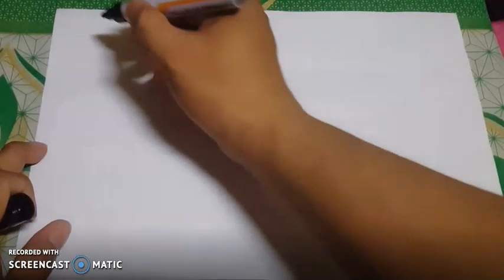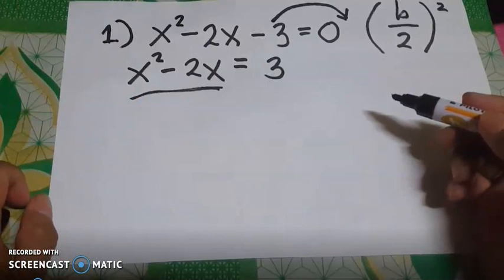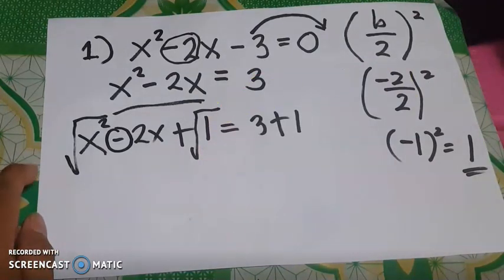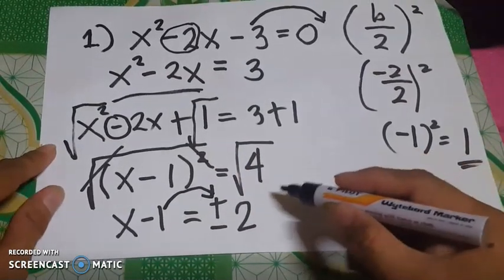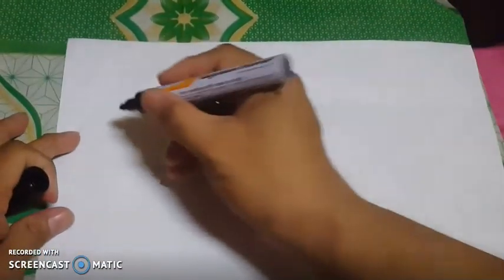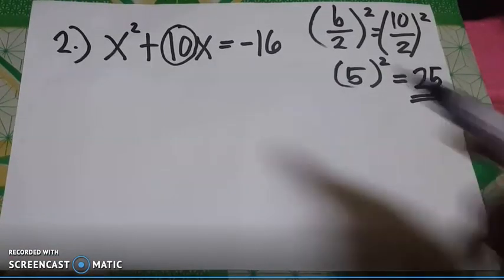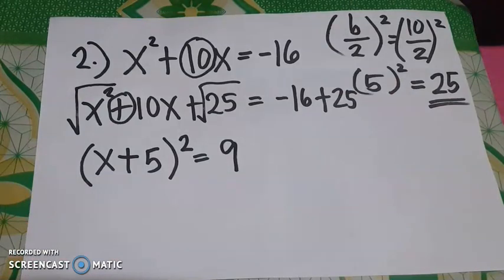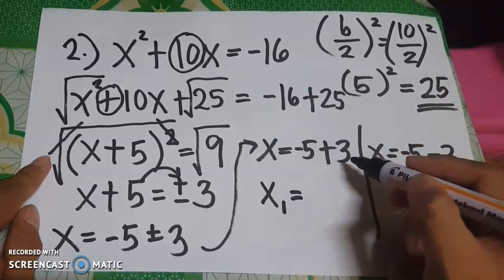Solving Quadratic Equation by Completing the Square - The SIR IGOP Style of TEACHING - PART 2